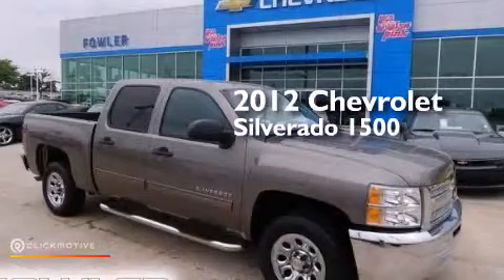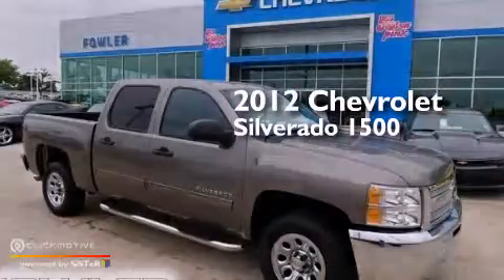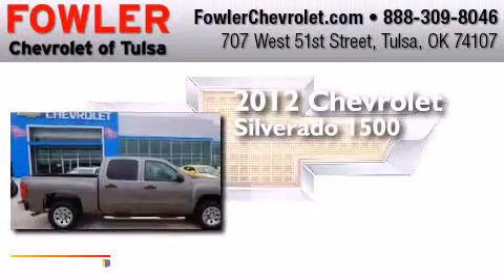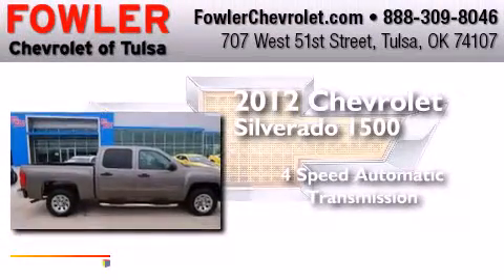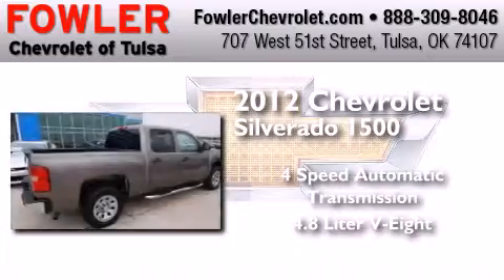2012 Chevrolet Silverado 1500 Tulsa OK 74107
We have been honored to serve the Tulsa OK area , we promise that your experience at our dealership will exceed your expectations ! Year : 2012 Make : Chevrolet Model : Silverado 1500 Engine : Gas/Ethanol V8 4.8L/293 Trans . : Automatic Exterior : Beige Miles : 31,194 Interior : Black Fowler Chevrolet 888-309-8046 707 West 51st Street Tulsa , OK 74107